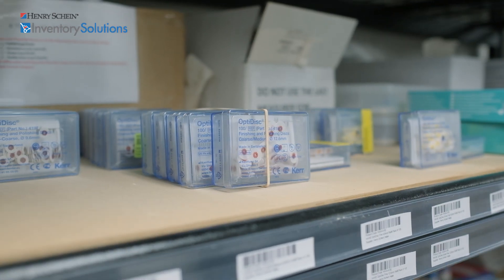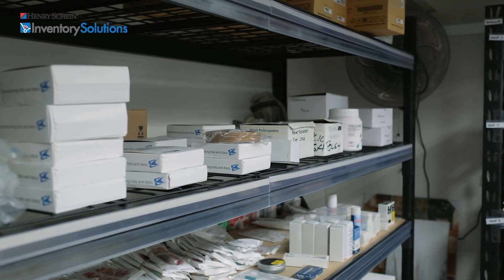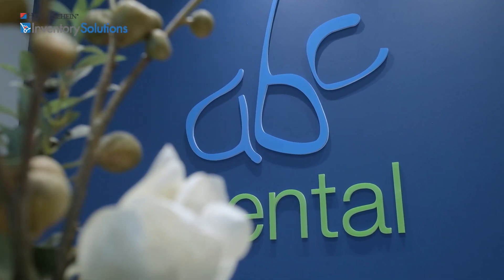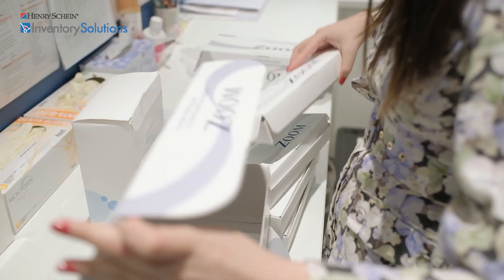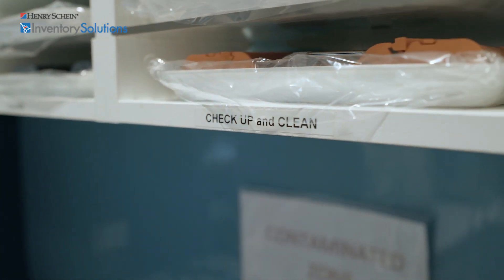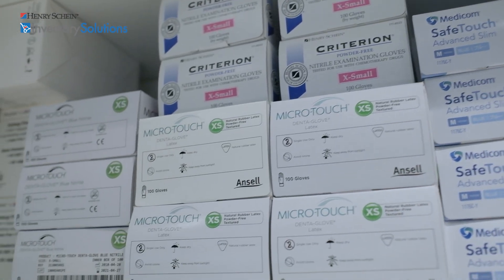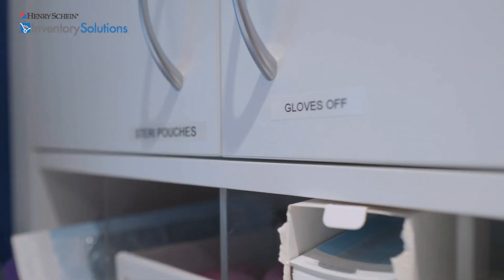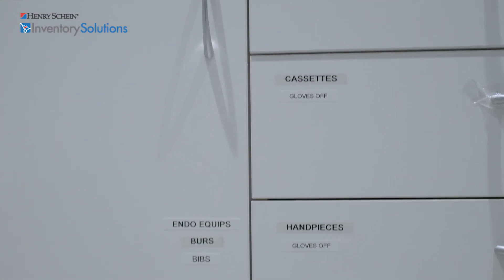Inventory Management Solutions for Dentists - Testimonial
A testimonial on Henry Schein Australia's Inventory Management System for Dental Practices